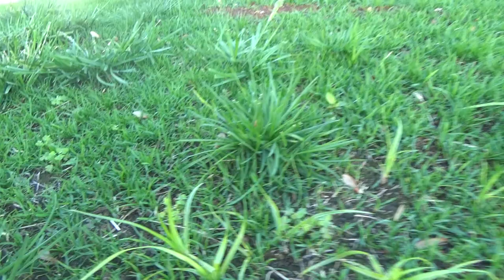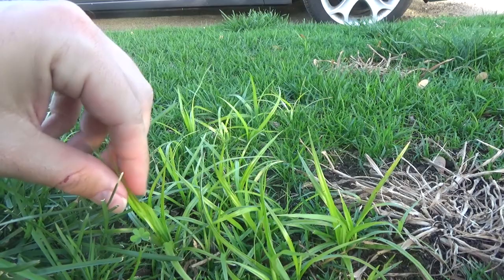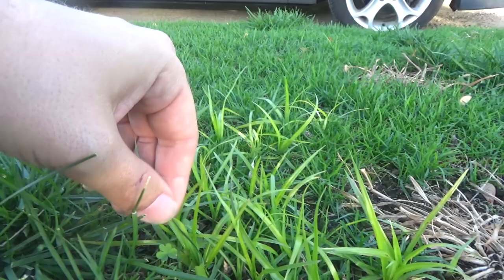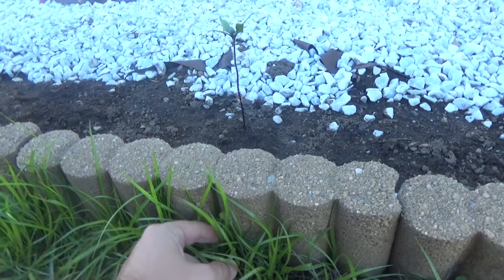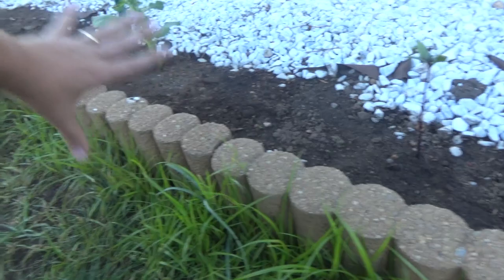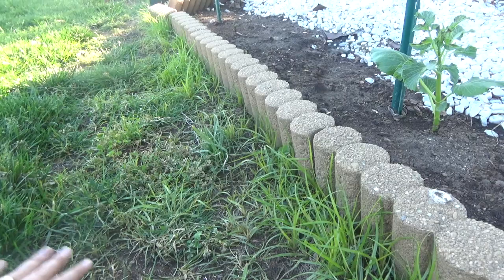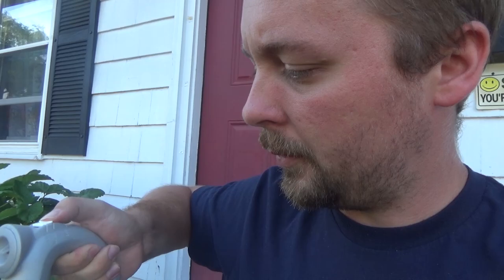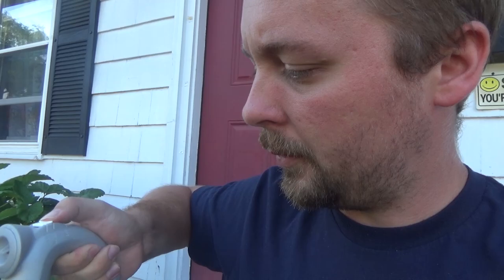How to get rid of nutsedge in the lawn, the easy way!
To get rid of nutsedge or nutgrass in your lawn, I prefer using the Ortho Nutsedge Killer For Lawns in a Ready-To-Spray bottle. It's super easy to kill nutsedge with and it's convenient.

There are other products that will kill it if you have a large infestation. Tenacity and sedgehammer work great too. But for most people you can't beat the convenience of the ready to spray bottle. No extra nutsedge killer to worry about after you are done spraying. No mixing, no reading, just put it on your hose and spray the nutsedge!

That's how to get rid of nutsedge in your lawn, the easy way ;-)